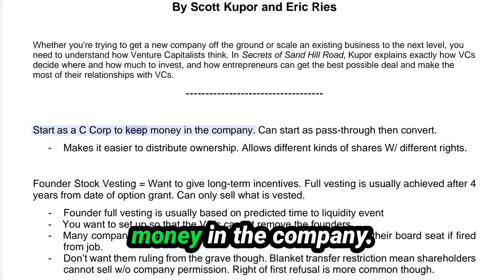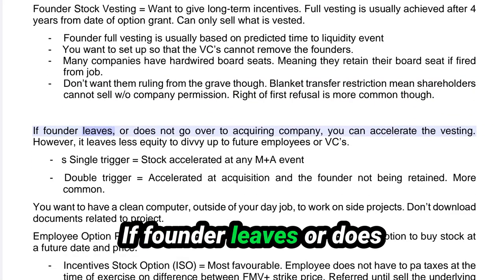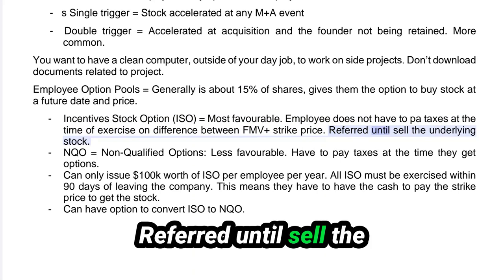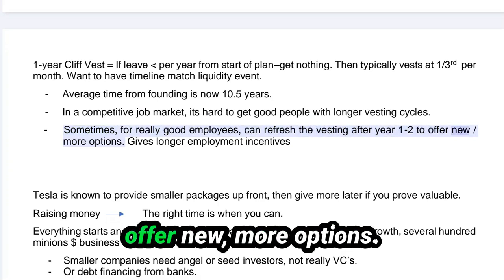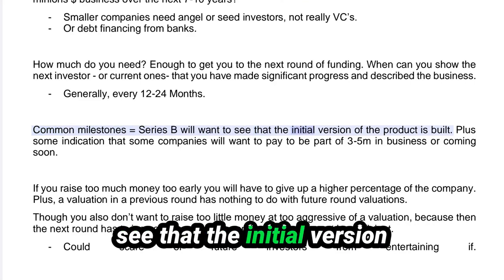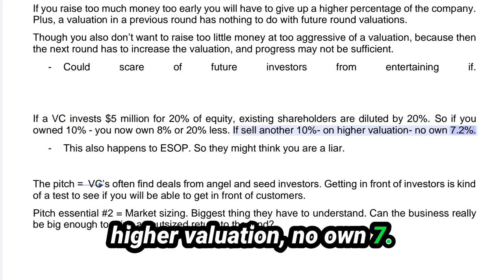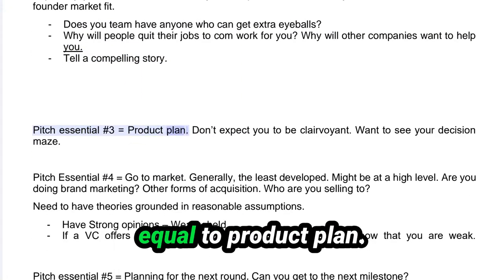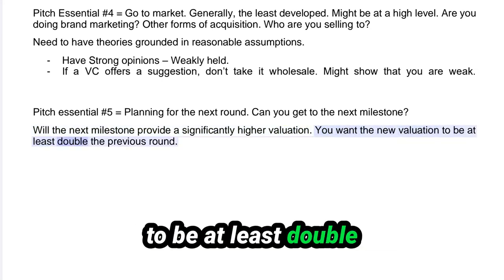My Reading Notes for Secrets of Sand Hill Road - Part 1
🚀 Unlock the VC Playbook with Secrets of Sand Hill Road!
Ready to take your startup to the next level? Scott Kupor reveals the hidden strategies of venture capitalists. Learn how they choose companies to invest in, the power dynamics of term sheets, and how YOU can make the most out of VC relationships. 💡 Don't miss out on this essential read for entrepreneurs aiming to scale big!

📍 Dive deeper with my reading notes here.